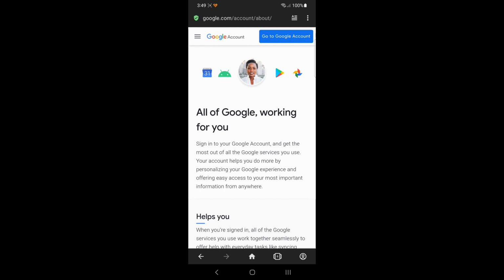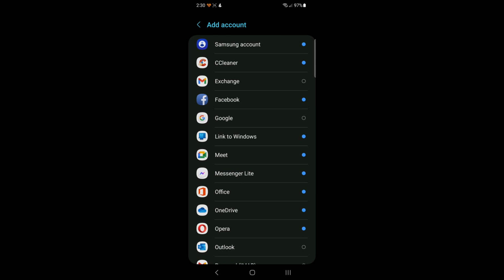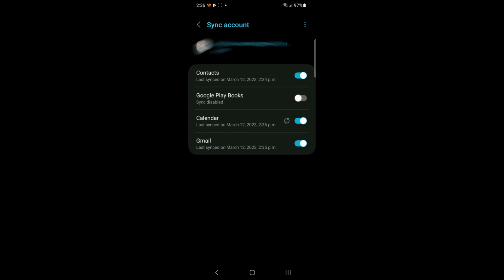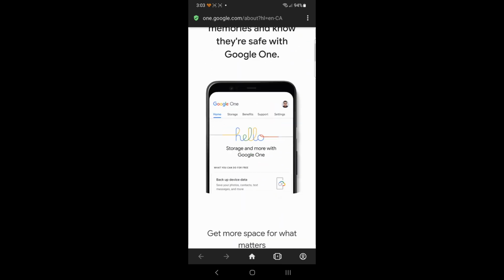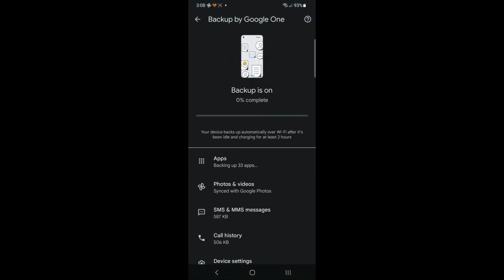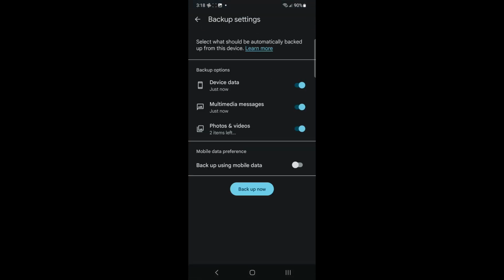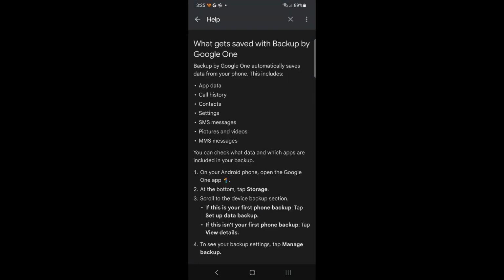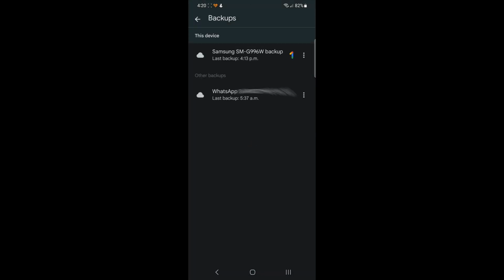How To Make A Google Backup Of Your Smartphone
Information on how to make a Google backup using your Android smartphone.